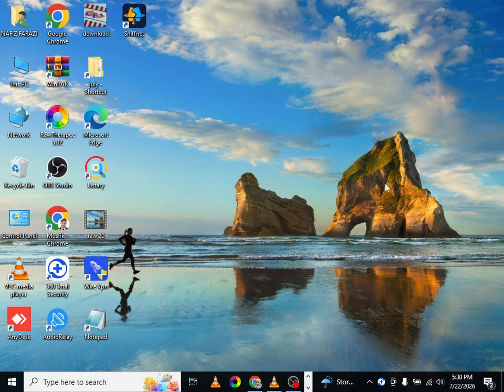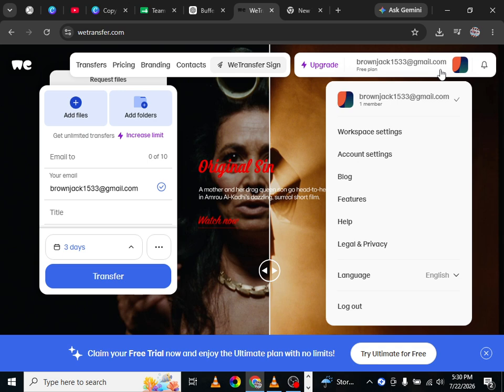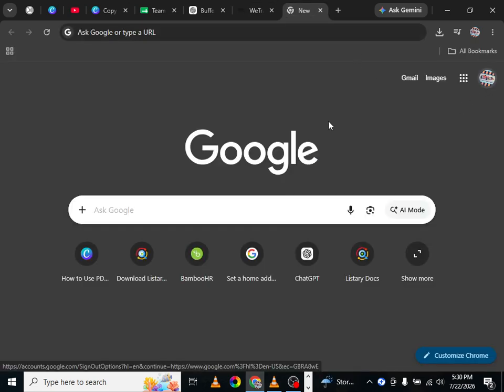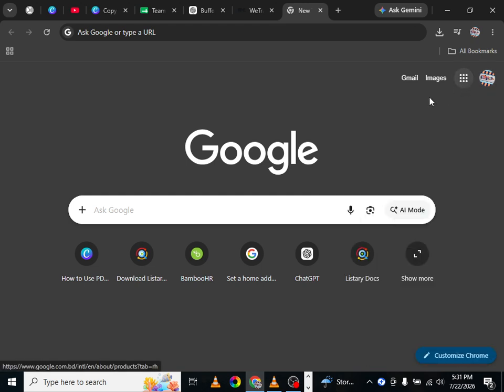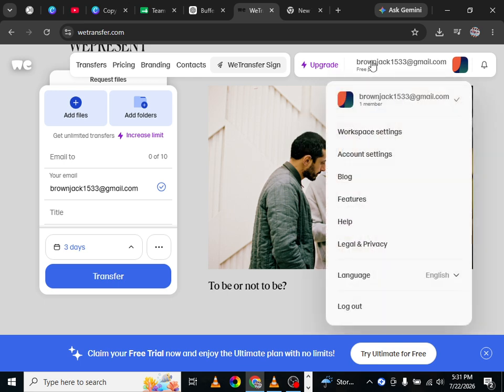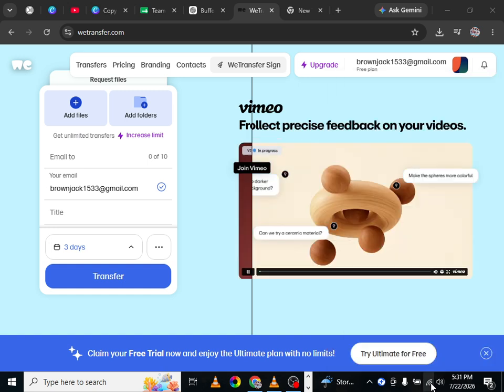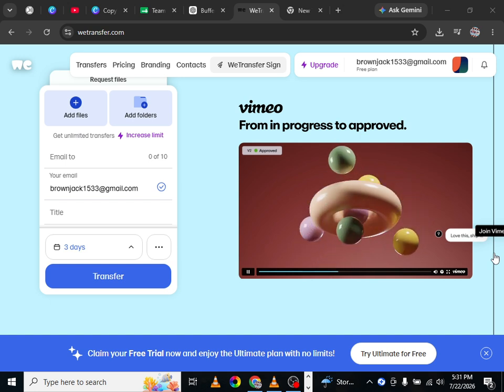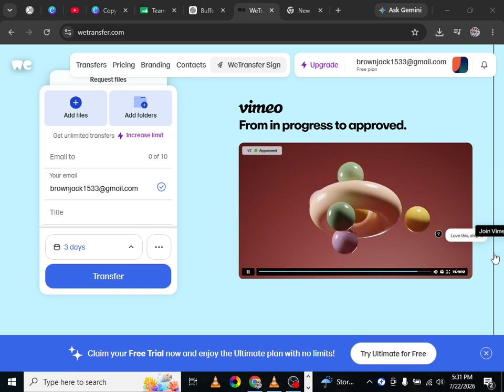How to Verify Your WeTransfer Account Full Guide 2026 | WeTransfer Email Verification Step by Step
Need to verify your WeTransfer account? In this Full Guide 2026, I'll show you how to verify your WeTransfer account step by step. This tutorial is perfect for both new and existing WeTransfer users.

In this video you'll learn:
• How to verify your WeTransfer account
• Resend verification email
• Activate your account
• Fix email verification issues
• Complete account setup
• Troubleshoot verification errors
• WeTransfer verification tips